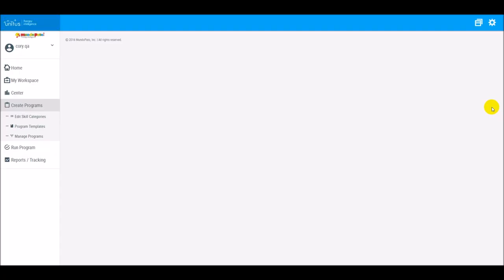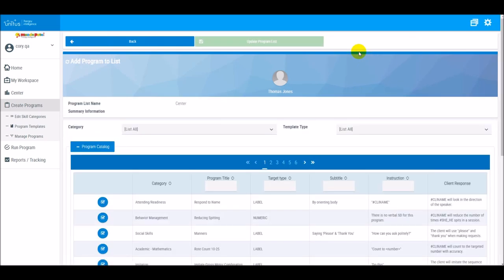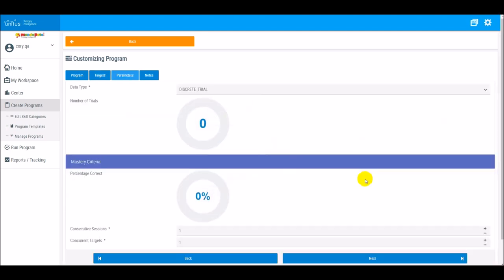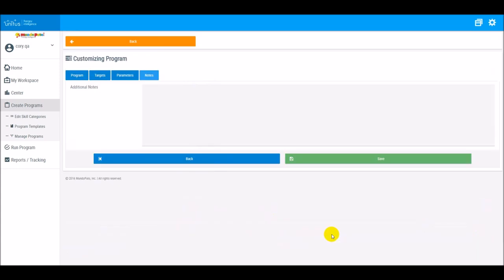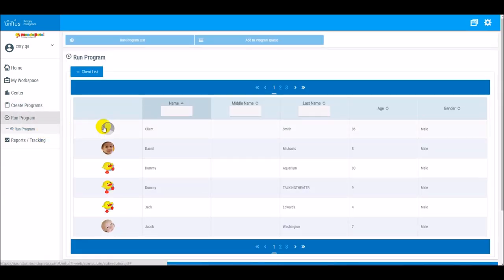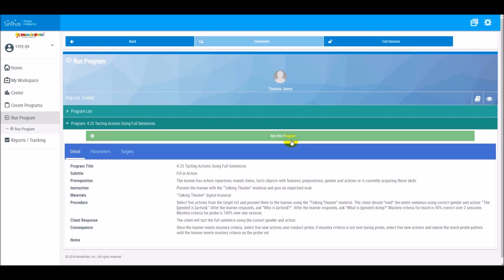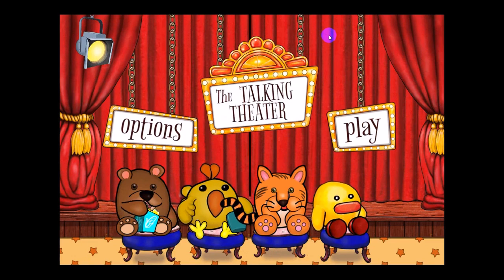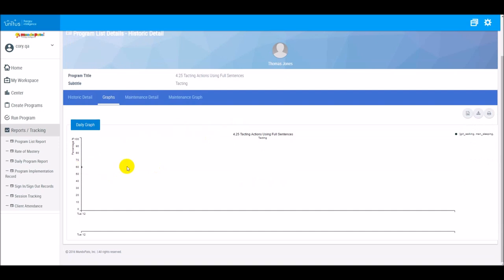Gamified Material Implementing Talking Theater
Follow these steps to implement the gamified materials in UnitusTI.